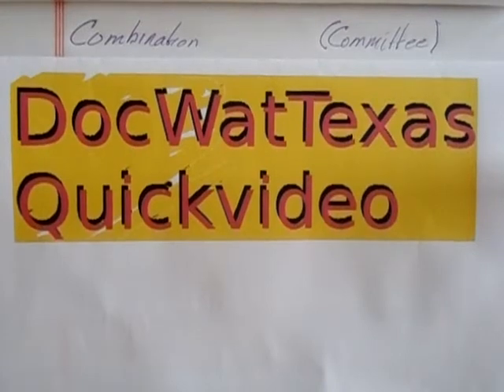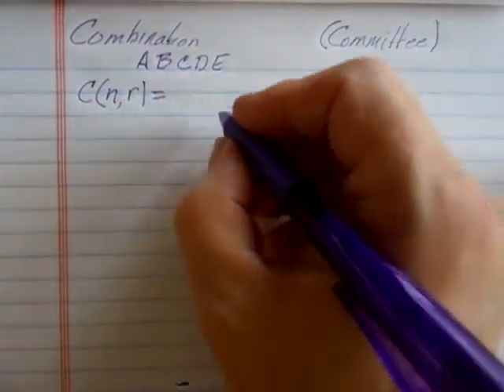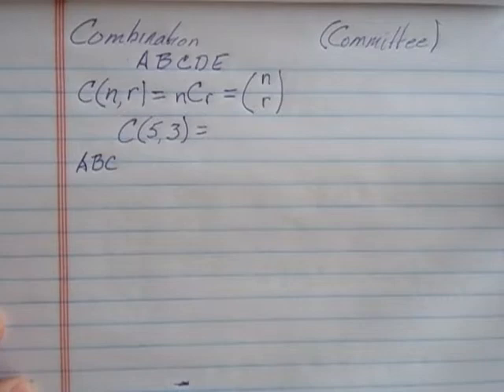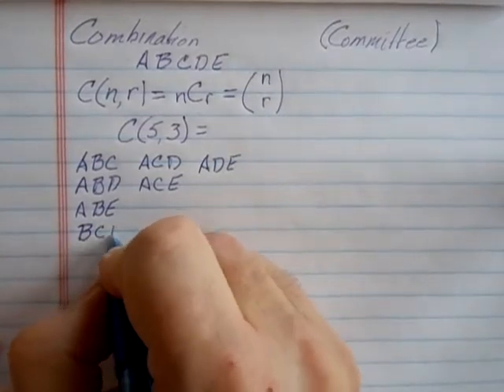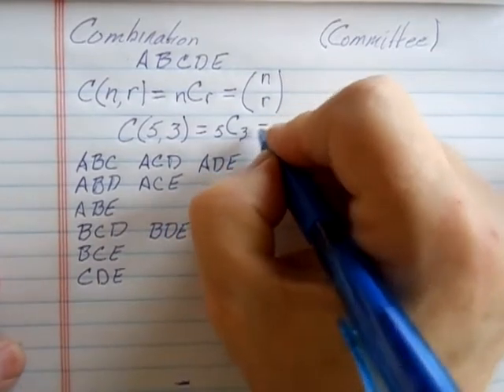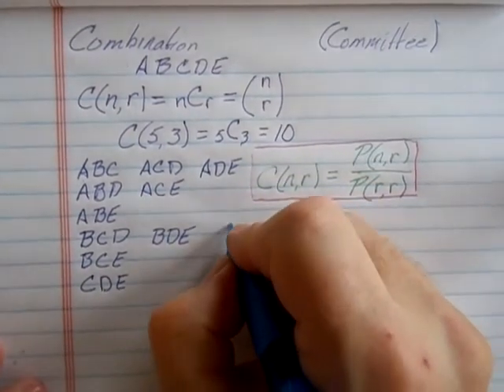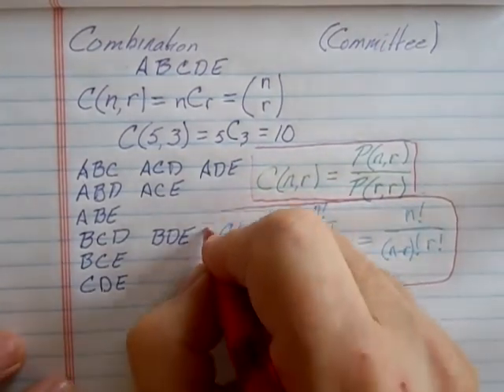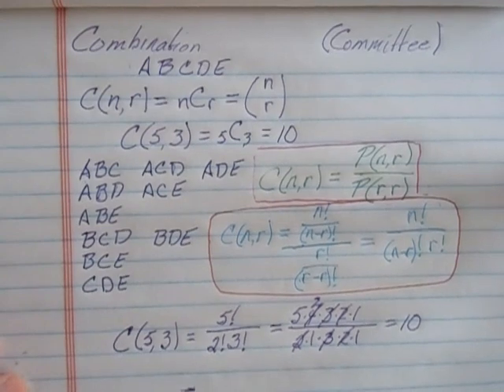Combinations.MOV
Building on the previous video about permutations, the formula for combinations is developed.  Combinations are compared to counting the number of possible committees of size r chosen from a group of size n.